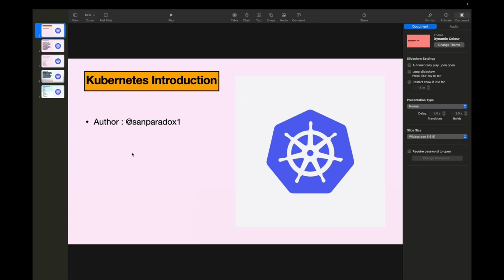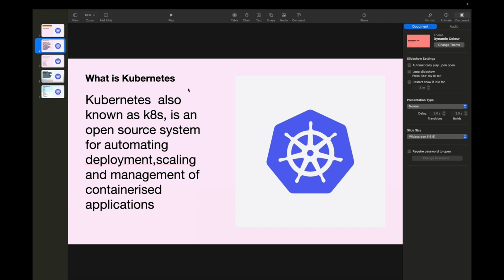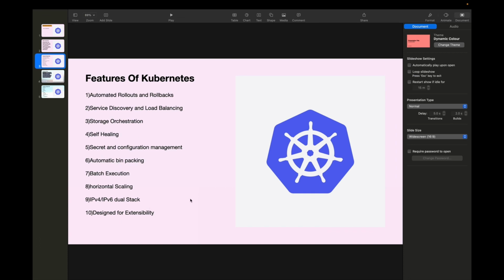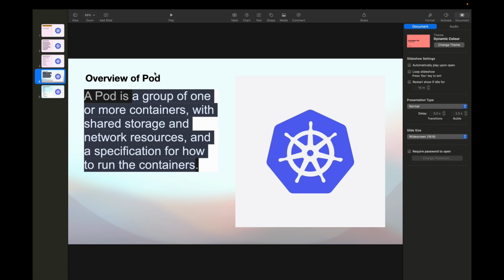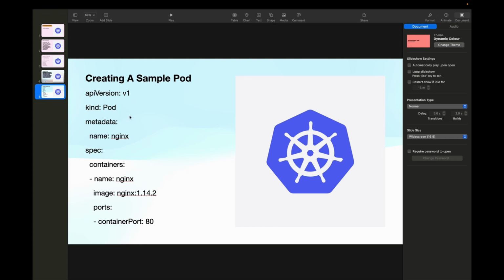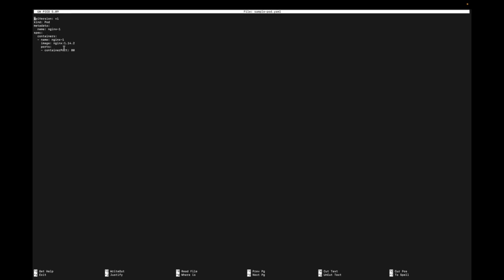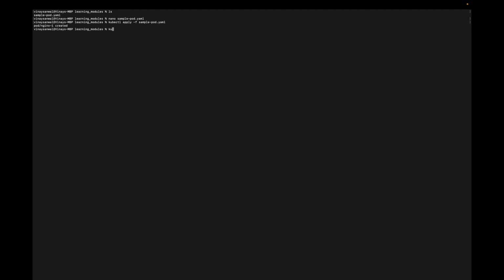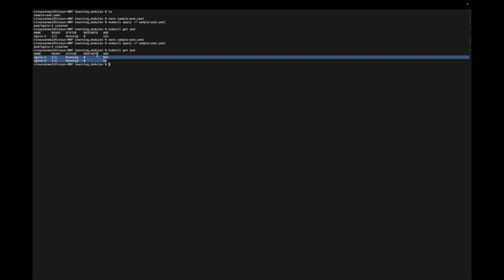Introduction To Kubernetes - Video 1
What are its core features
What is Pod inside Kubernetes
Creating a sample pod yaml file
Deploying pod using docker desktop

In the Upcoming videos I will be covering  detailed on each of the core features we will be discussing today

it’s never to late to start .